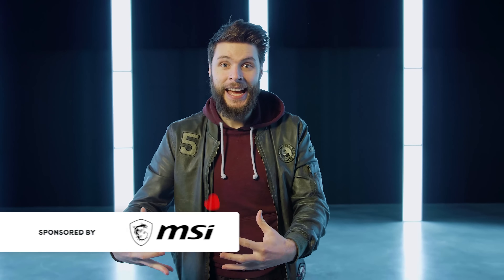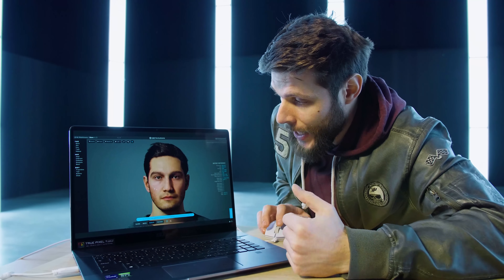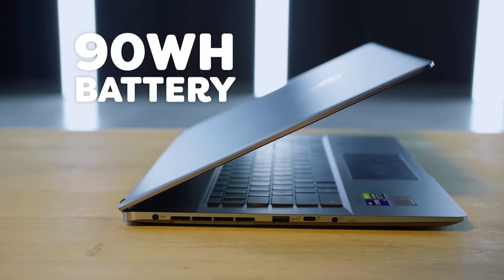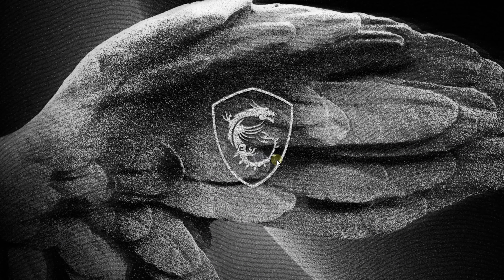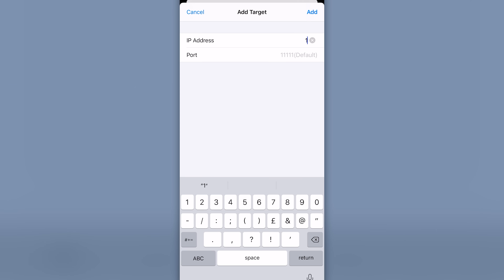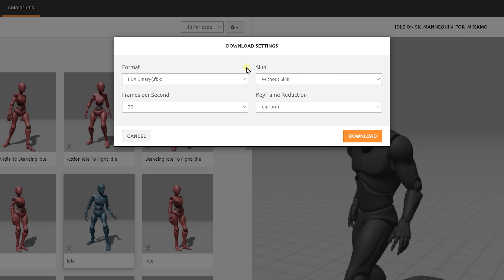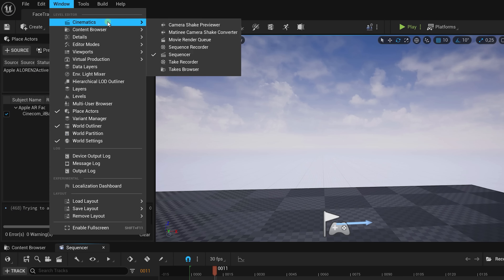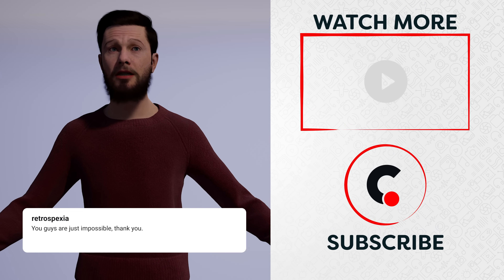Make a 3D Character of YOURSELF (Unreal Engine 5 + Metahuman)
🎬 Master Filmmaking, Video Editing, & VFX in One Bundle! Use face tracking with your phone and Mixamo for stunning character animations.